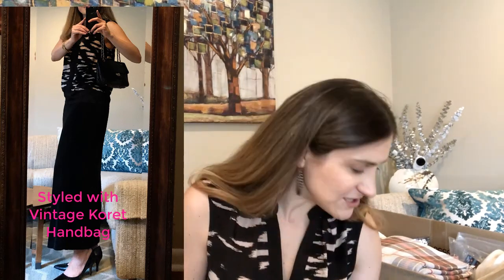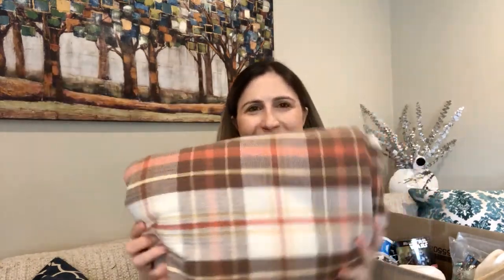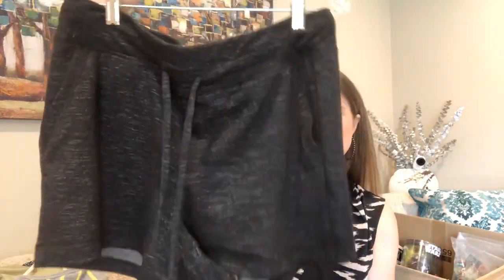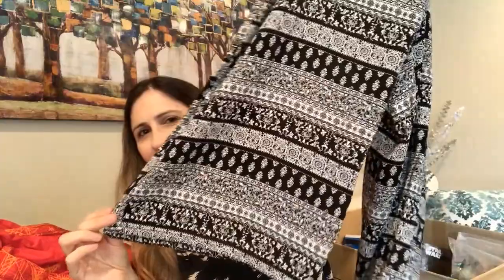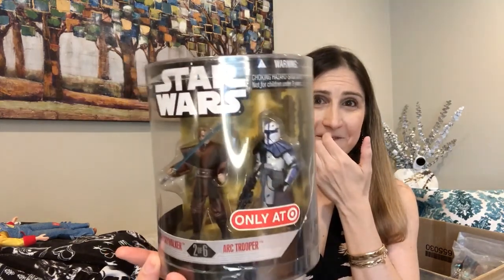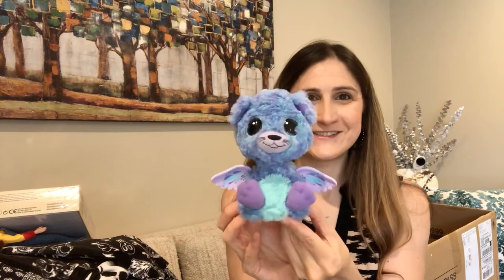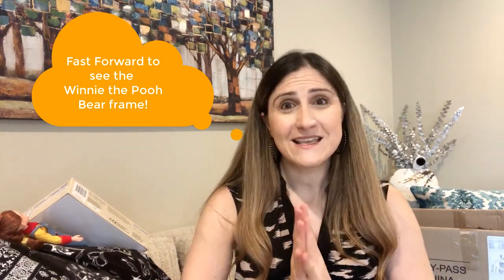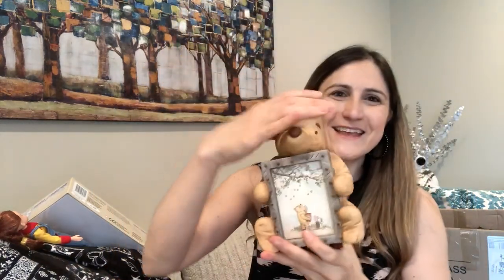THRIFT | Thrift Haul: Goodwill Outlet, Arc and Estate Sales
It's a thrift haul y' all!! Come see what treasures we found this time around.

Thrifted OOTD:
   Blouse - Calvin Kelin, Goodwill Outlet
   Skirt - Laura Ashley, Goodwill Outlet
   Shoes - Anne Taylor, Arc Thrift Store
   Earrings - Arc Thrift Store